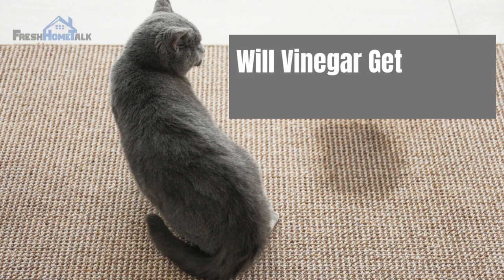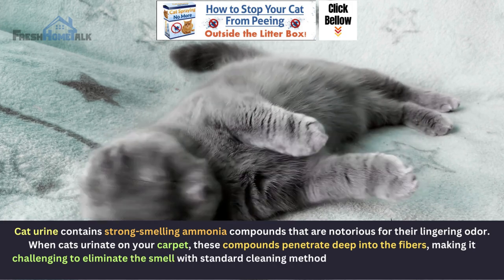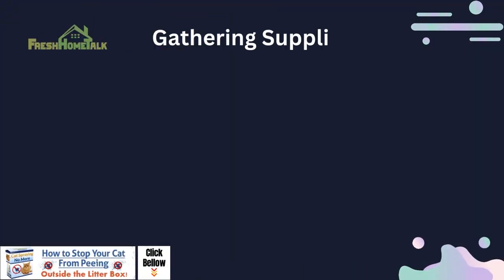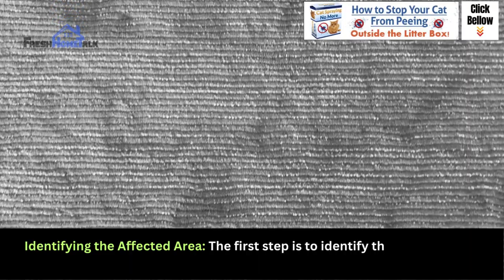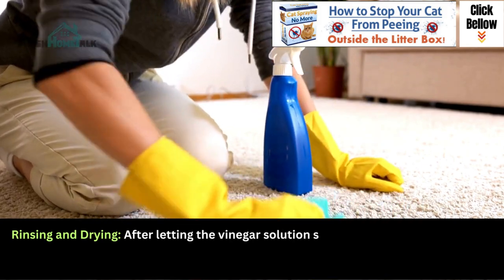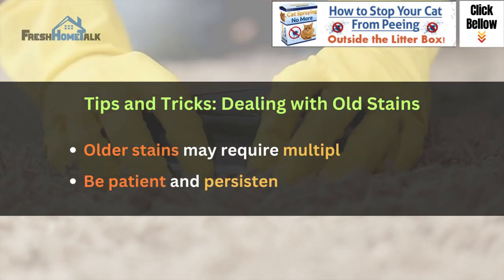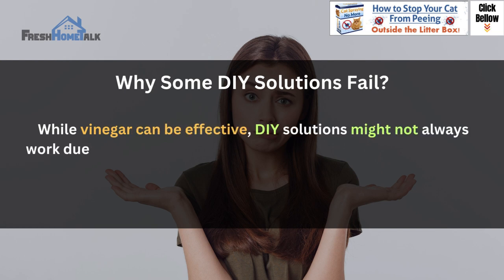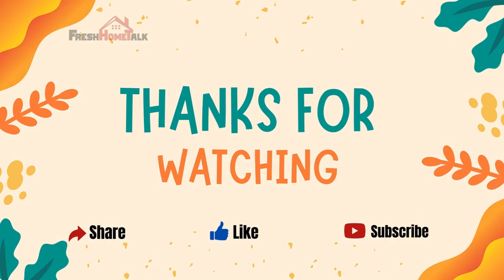Will Vinegar Get Cat Pee Smell Out of Carpet | Vinegar Magic: Banishing Cat Pee Smells from Carpets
Cat urine is notorious for its persistence and ability to infiltrate the fibers of your carpet, leaving an unwelcome odor behind. But fear not, for there is hope. In this article, we'll delve into the effectiveness of using vinegar as a solution to combat the dreaded cat pee smell in your carpet. We'll also discuss how to create an informative and engaging video script that can help others facing this predicament.

Cat urine contains strong-smelling ammonia compounds that are notorious for their lingering odor. When cats urinate on your carpet, these compounds penetrate deep into the fibers, making it challenging to eliminate the smell with standard cleaning methods. This is where vinegar comes into play.

How Does Vinegar Work?
Vinegar, with its natural acidic properties, can neutralize the ammonia compounds present in cat urine. This chemical reaction helps break down the odor-causing molecules, making it easier to eliminate the smell.

Is Vinegar Safe for Carpets?
Before you embark on your mission to banish cat pee odor with vinegar, it's essential to ensure that vinegar is safe for your specific carpet type. Different carpets may react differently to vinegar, so proceed with caution and perform a spot test.

Gathering Supplies
To get started, you'll need a few essential supplies. Make sure you have white vinegar, water, a spray bottle, clean towels, and a vacuum cleaner on hand.

Safety Precautions
When working with cleaning solutions, safety should be a top priority. Ensure good ventilation in the area, and protect your hands with gloves. Keep pets and children away from the cleaning process, as the solution may be harmful if ingested.

Step-by-Step Guide
Identifying the Affected Area: The first step is to identify the affected area. This can often be done by smell or by visible staining on your carpet.

Blotting the Stain: Before applying the vinegar solution, gently blot the stain with a clean towel to remove as much liquid as possible.

Applying the Vinegar Solution: Mix one part white vinegar with one part water and pour the solution into a spray bottle. Spray the affected area liberally.

Rinsing and Drying: After letting the vinegar solution sit for a few minutes, rinse the area with plain water and blot it dry with clean towels. Repeat this process if necessary.

Alternative Methods
For tougher stains, consider combining baking soda with vinegar. Sprinkle baking soda over the stain, spray with the vinegar solution, and let it fizz. After it dries, vacuum up the baking soda.

Dealing with Old Stains
Older stains may require multiple treatments. Be patient and persistent in your efforts.

Preventing Future Incidents
To prevent your cat from using the carpet as a bathroom, consider using deterrent sprays and ensuring that the litter box is clean and easily accessible.

Common Misconception
While vinegar can be effective, DIY solutions might not always work due to various factors, including the age of the stain and the carpet type. It's essential to be realistic about the expected results.

🕒 Timestamps
0:00 - Overview
0:8 - Understanding the Problem
0:26 – How Does Vinegar Work?
0:40 – Is Vinegar Safe for Carpets?
1:06 – Safety Precautions
2:25 – Introducing Cat Spraying No More
3:11 – Where to Buy it
3:14 – Conclusion